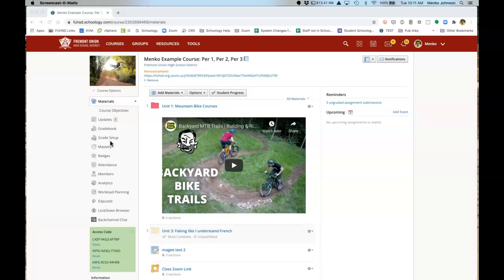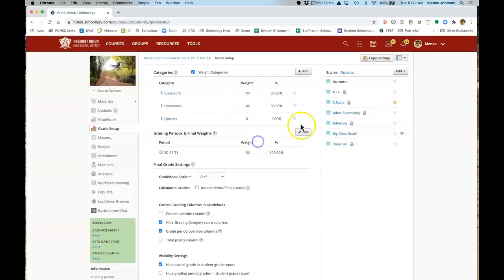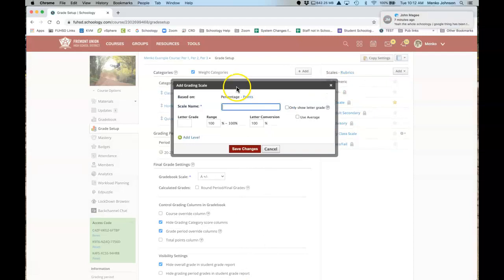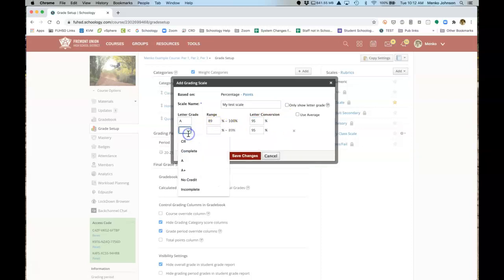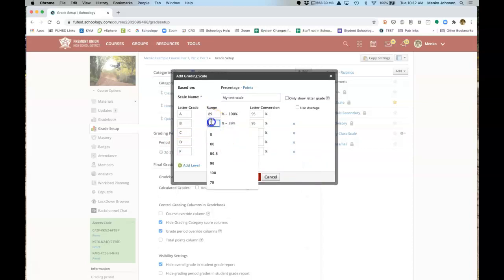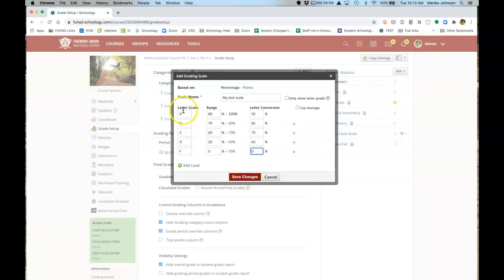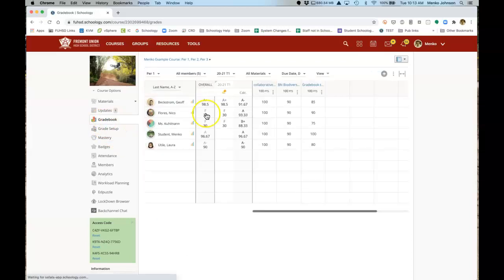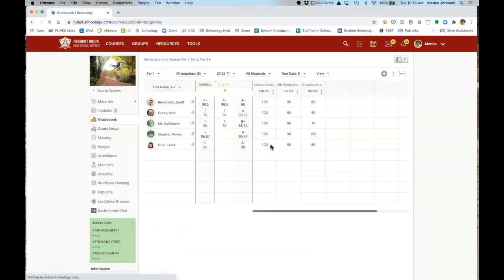Custom Grading Scales in Schoology